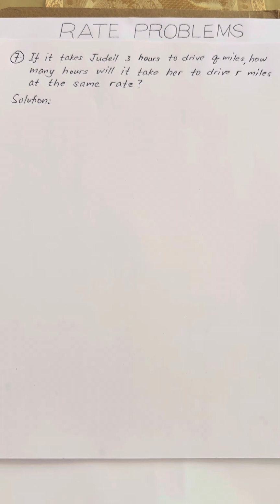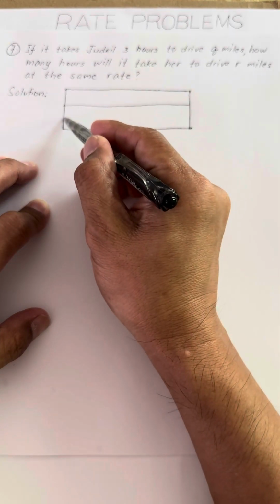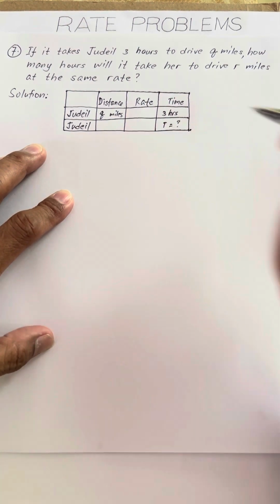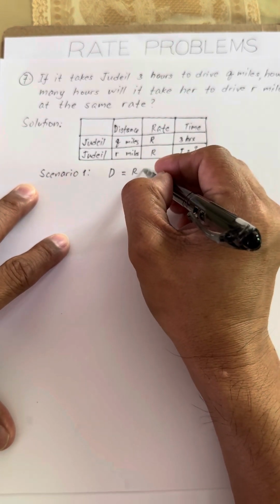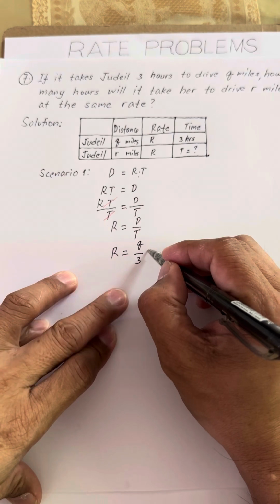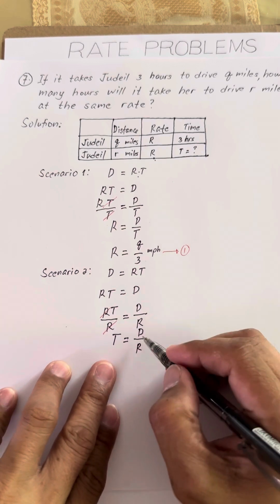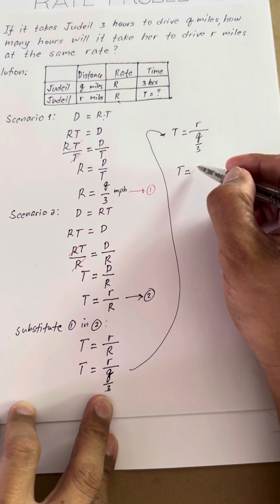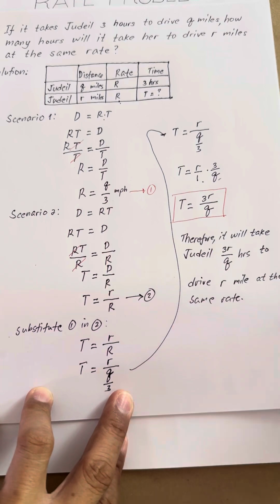Rate Problems in Algebra: Problem 7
This 7th problem of our topic in Algebra - Rate Problems is very different from the previous 6 problems so far. The answer is non-numeric. It contains some of the given variables.